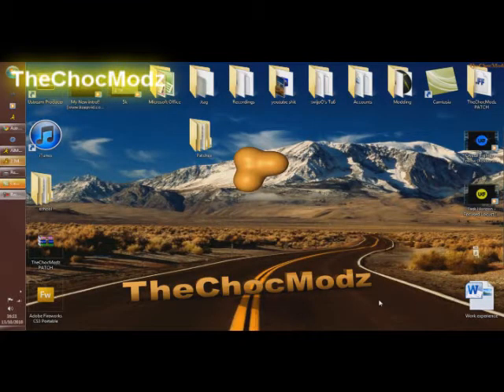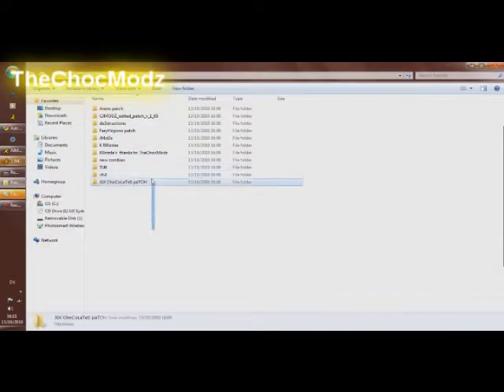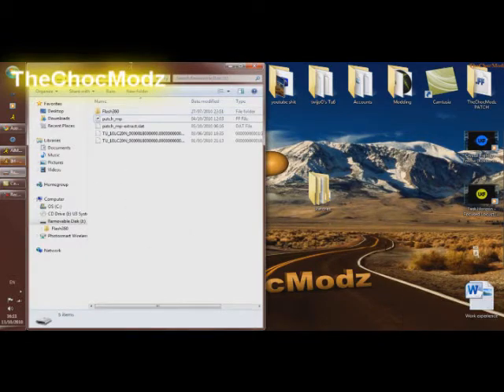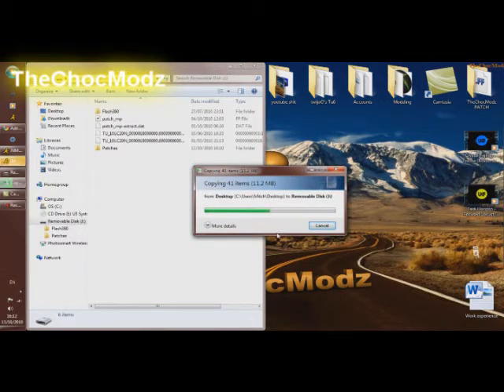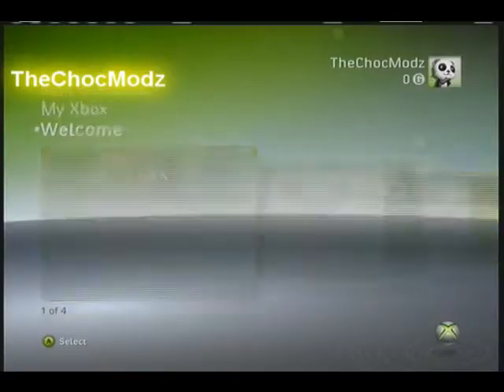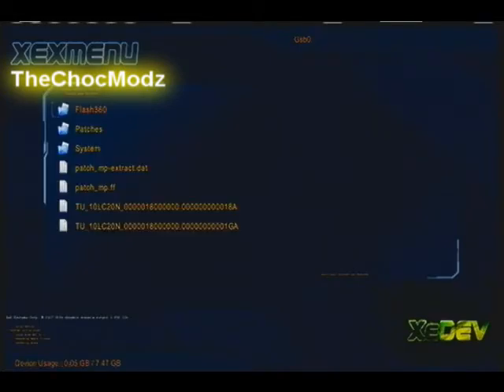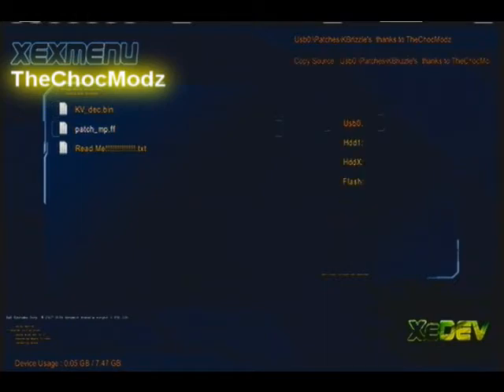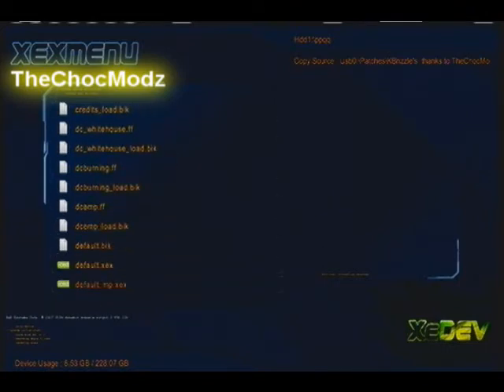How to keep you Jtag organised.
simple tips to keep you jtag organised.